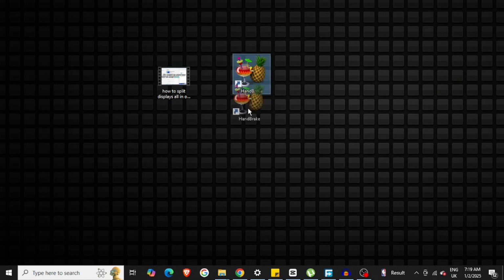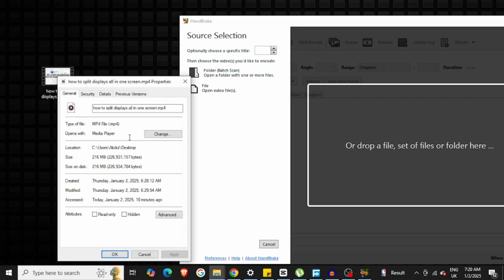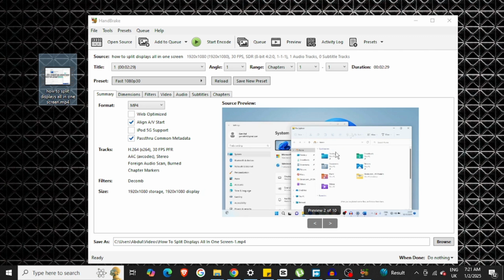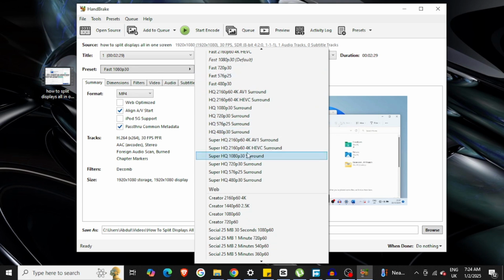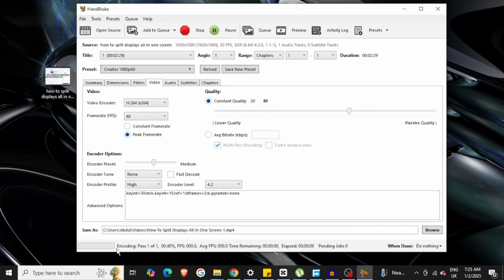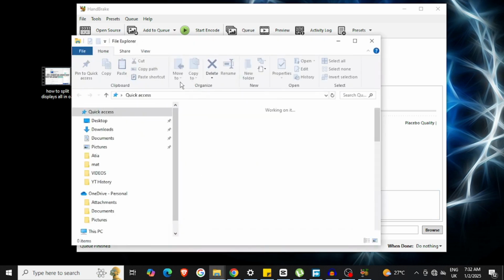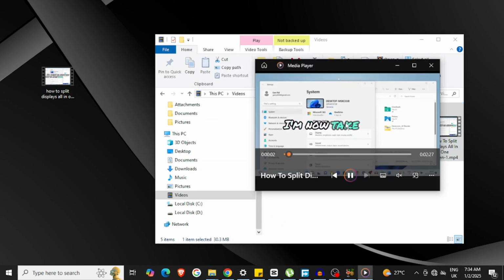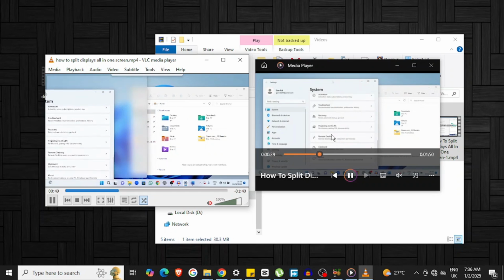Live and Easy Best Compressor Hand Brake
Live and Easy Best video Compressor Hand Brake? Fix your video compressor with the same quality of video